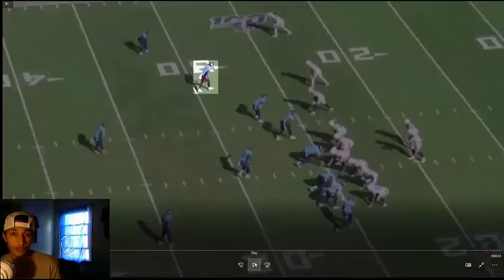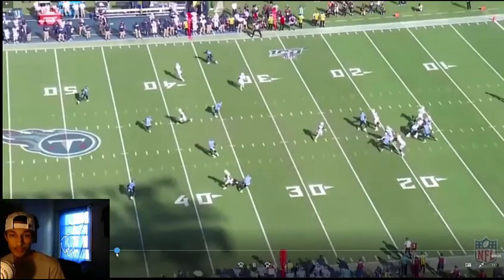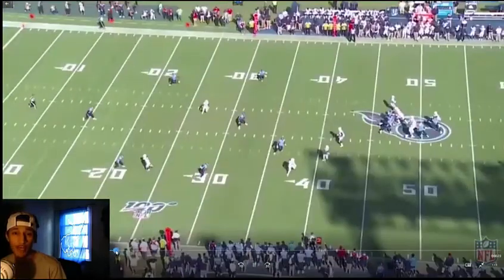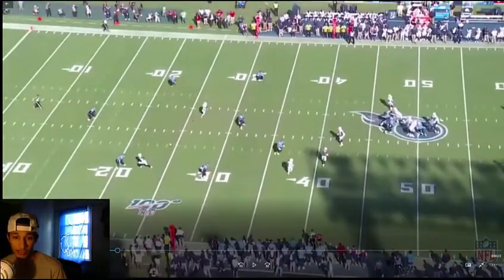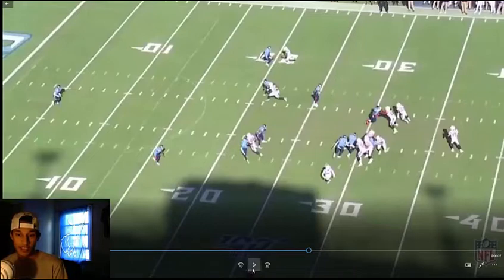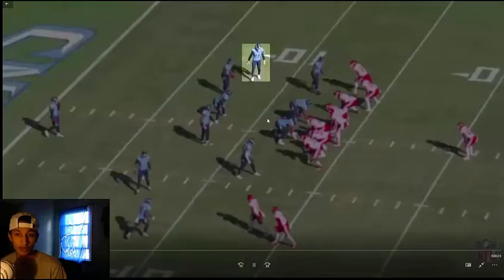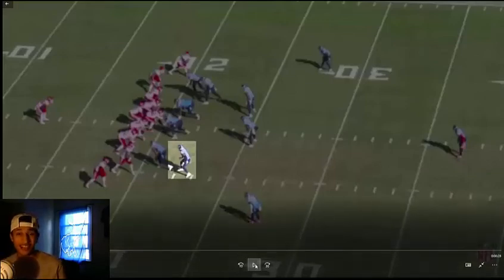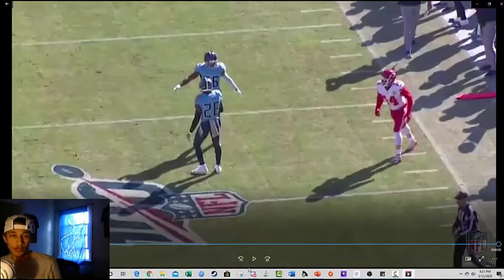Logan Ryan in five plays | New York Jets NFL film breakdown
5 plays that define new New York Jets, and former New England Patriots, corner Logan Ryan.